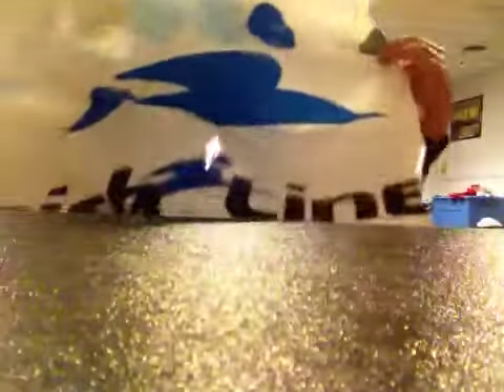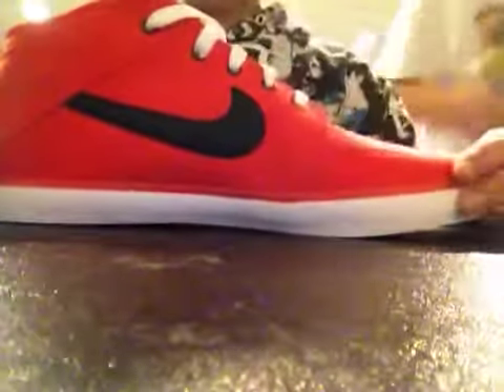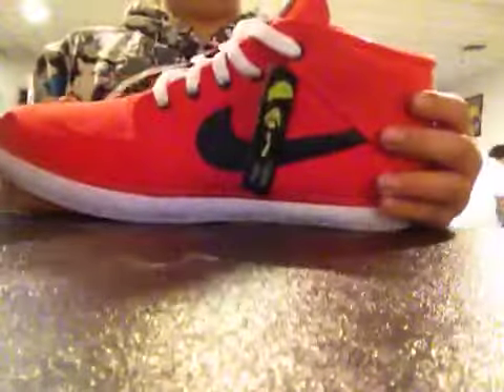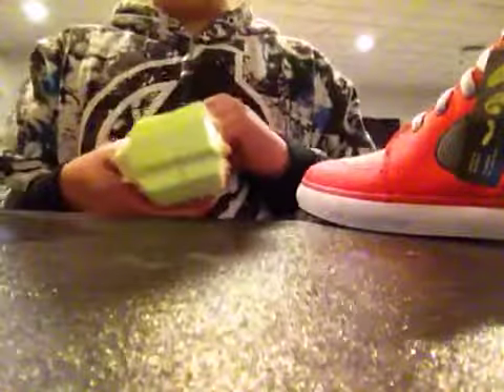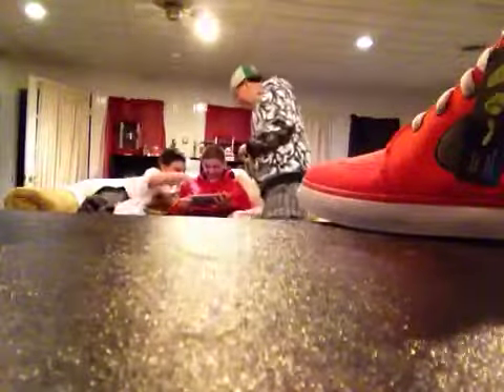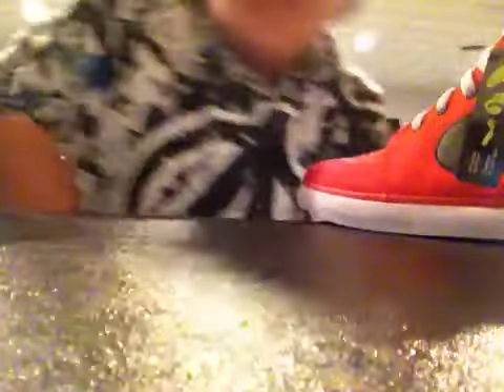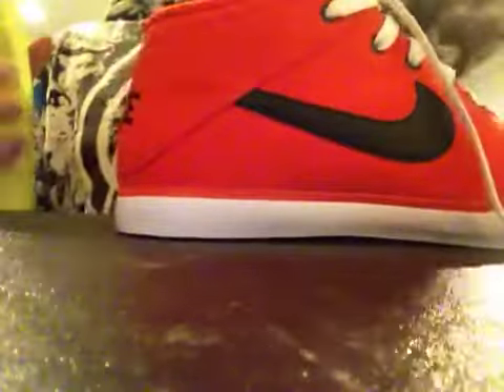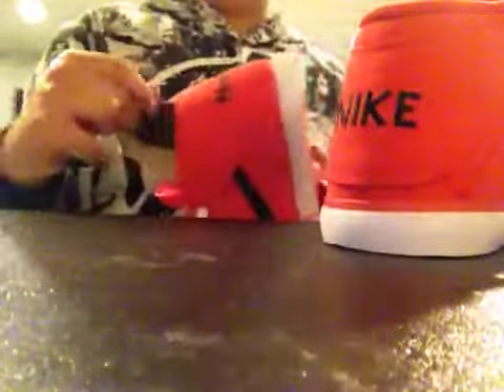Nike suketo unboxing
Great shoes